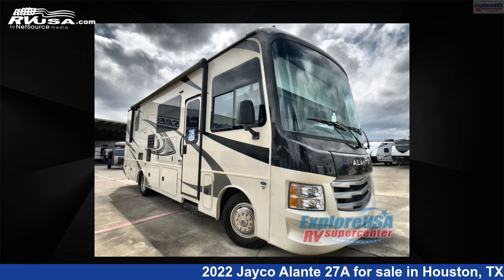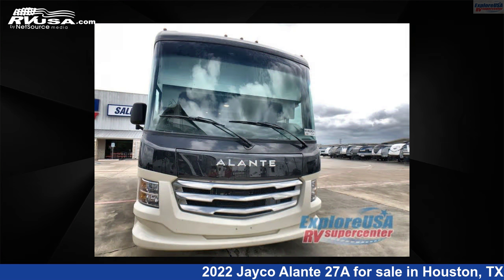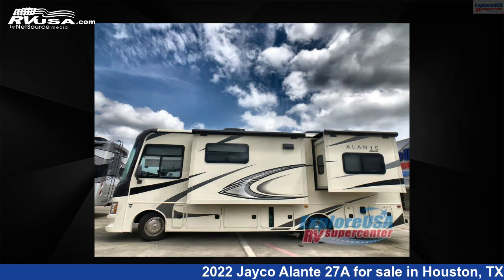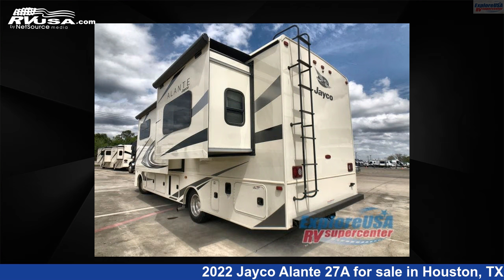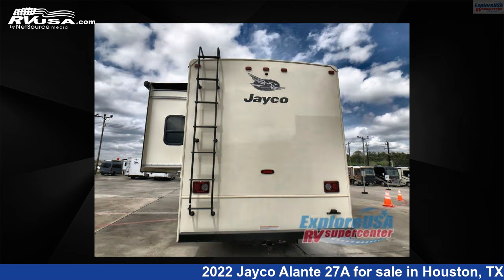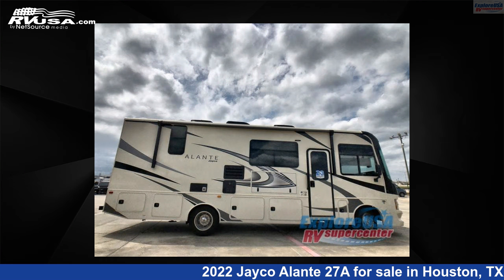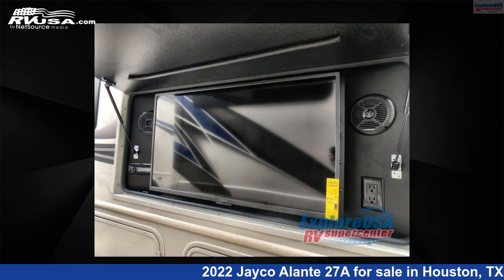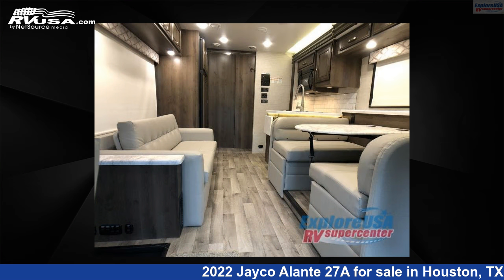Wonderful 2022 Jayco Alante 27A Class A RV For Sale in Houston, TX | RVUSA.com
This 2022 Jayco Alante 27A is a Class A RV. It is located in Houston, TX 77511 and is offered for sale by ExploreUSA RV Supercenter - HOUSTON. This New Jayco Is 29' 0" in length and features 2 slideouts, sleeps 5, Slideout, and 72 gal fresh water capacity. The floorplan layout of this Class A features Outdoor Entertainment. This 2022 Jayco Alante 27A is built on a Ford F53 chassis.